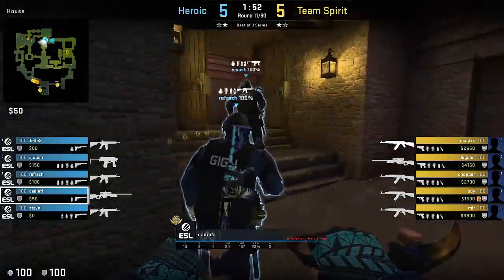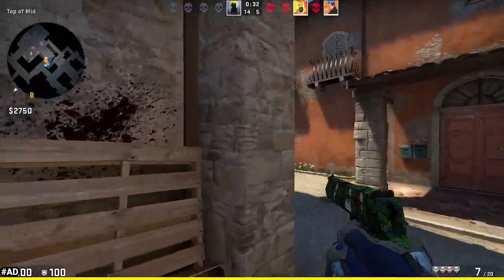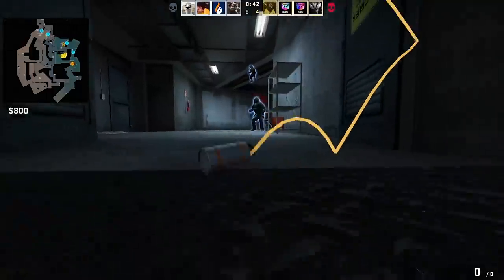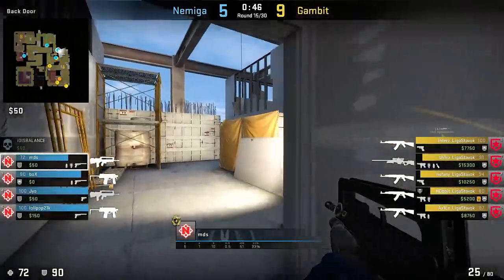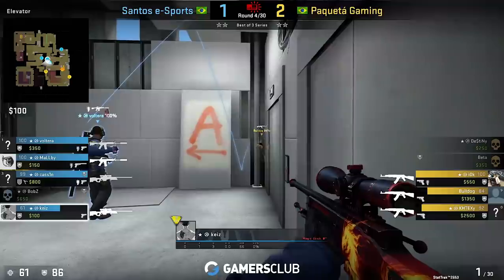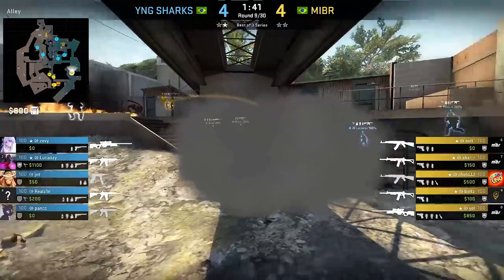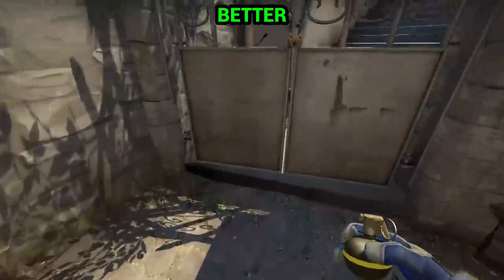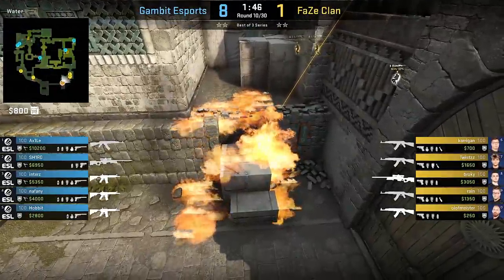New CS:GO pro tips and tricks that will make you 🔥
New CS:GO pro tips and tricks with some 🔥 moments in it..
📍 Try Moments, the easiest way to clip and share CSGO highlights